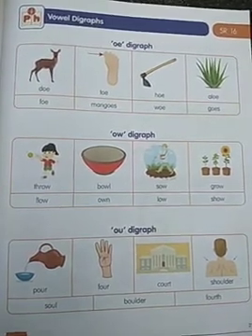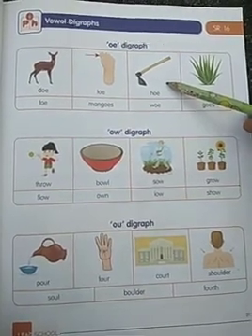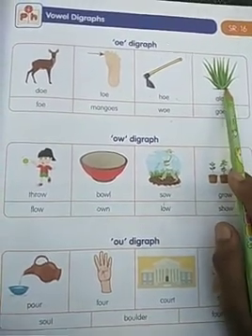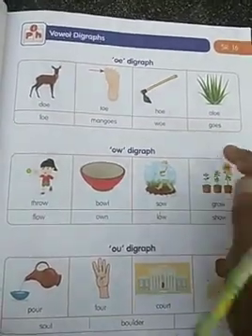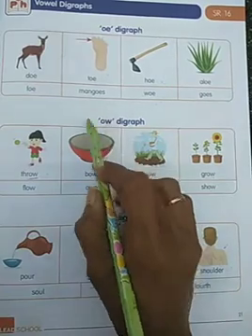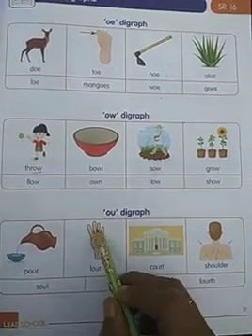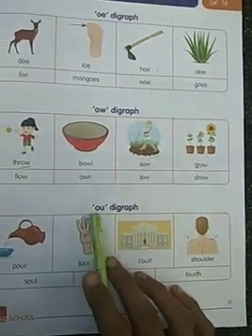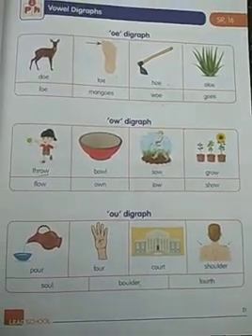25.8.2021 grade 4 elga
'oe', 'ow' & 'ou' digraph